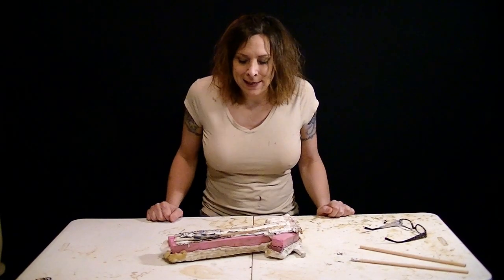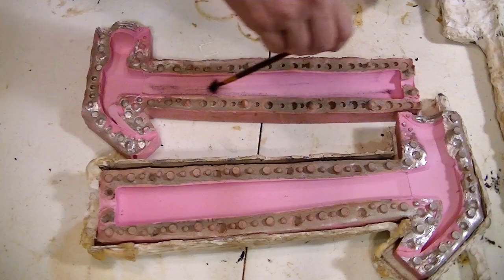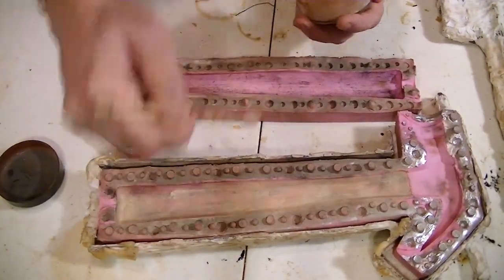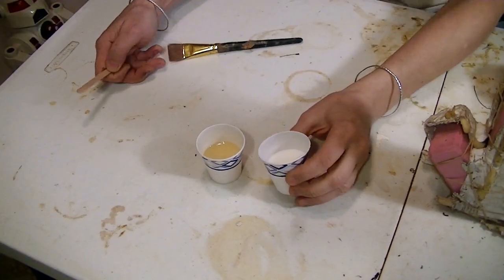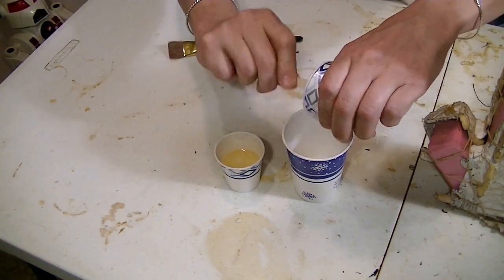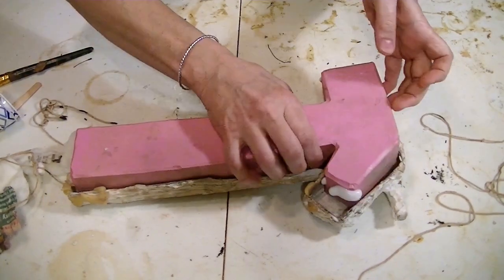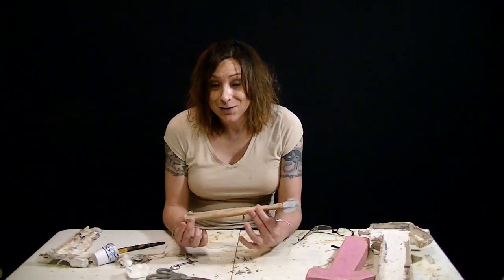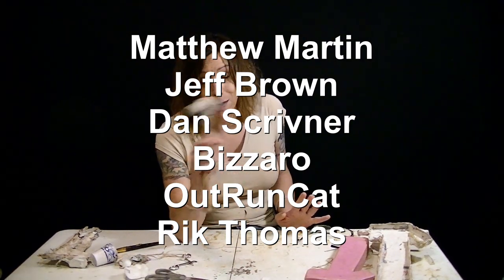Behind The Scenes Of Making A Foam Hammer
Another quick video to help stave off the boredom from the corona virsu quarantine. This is how I make a my foam rubber hammers. These are great for jokes, but made for movies, stage, and entertainers.